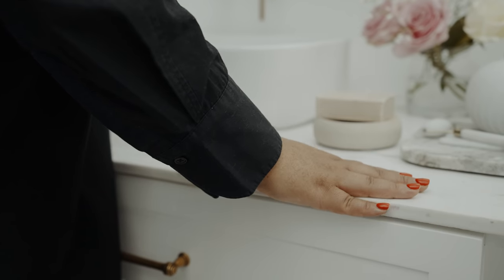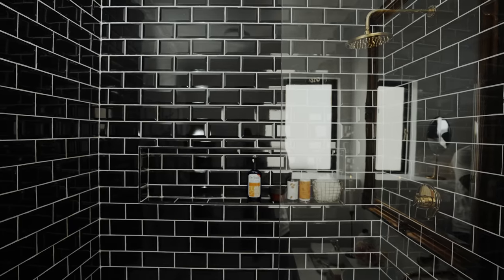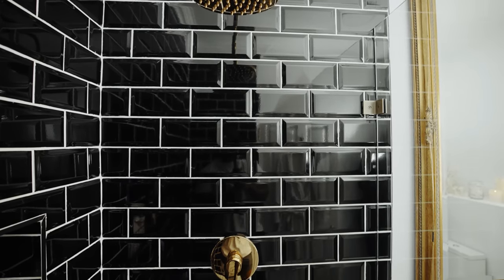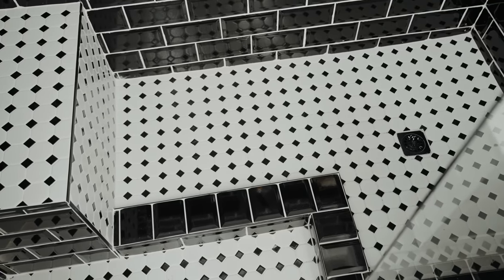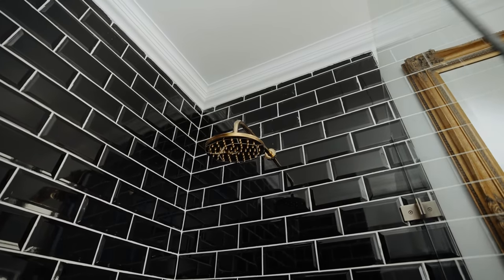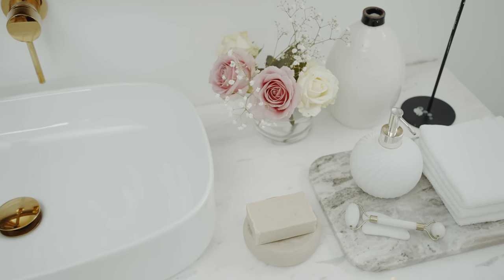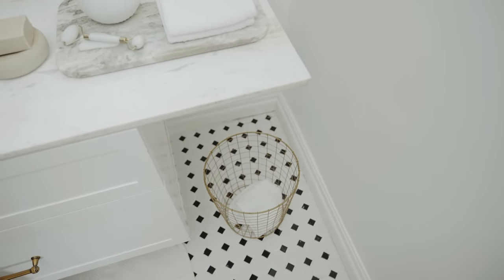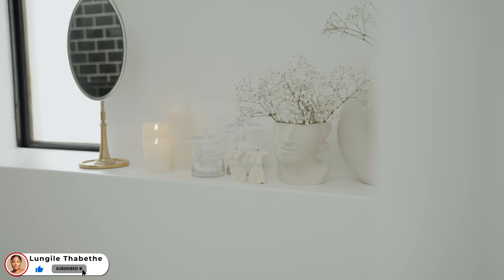BATHROOM TOUR || Lungile Thabethe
No one tells you how hard renovating a fixer up can be until its time to renovate a bathroom! The results though change your entire quality of life and this experience has not been any different for me!

Marble countertop tile: Calacatta marble from Womag